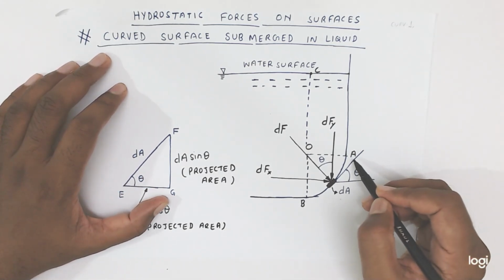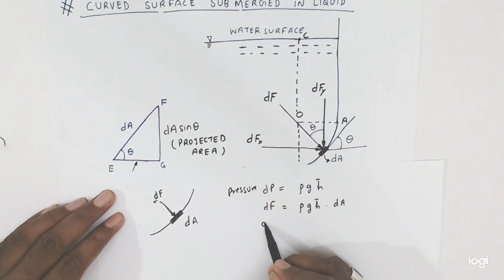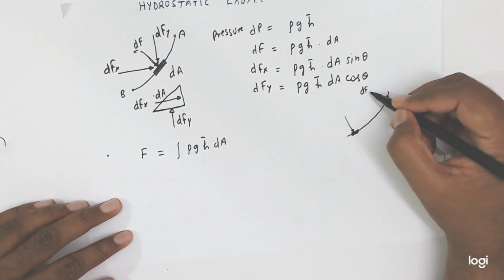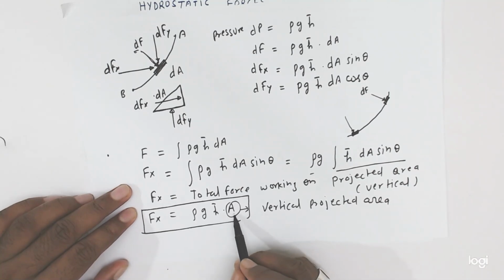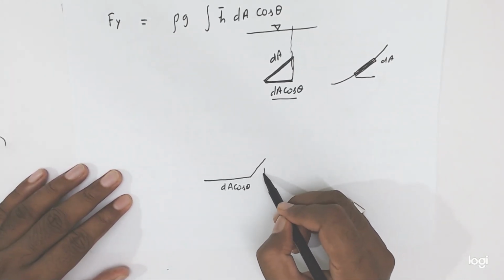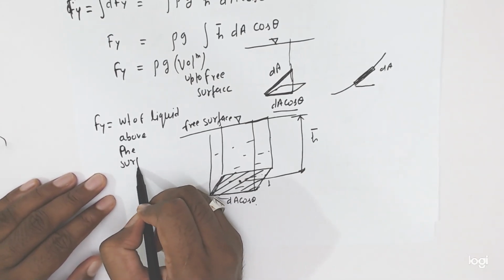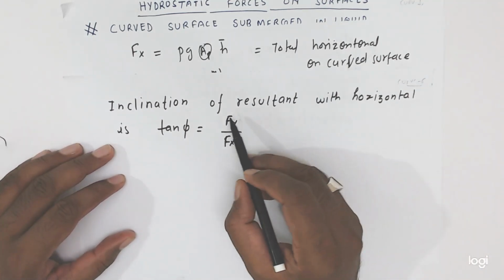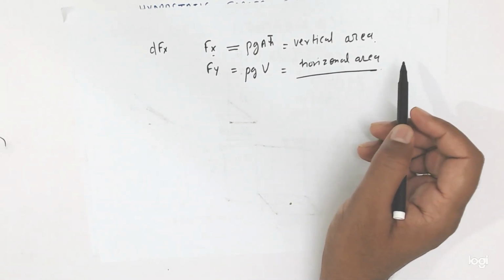Concept of Forces working on curved surface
Chapter -3- hydrostatic forces on surfaces
Mech engineers study,

Mech Engineers Study – is related to mechanical engineering different subject study in detail. Mechanical engineering subjects is cleared by proper understanding of theory and related numerical solving.

Hydrostatic forces on surface – topic to be understand is-

Total pressure, centre of pressure, vertical plane surface, horizontal plane surface, curved surface, total pressure and centre of pressure, what is total pressure and centre of pressure,
What is total pressure, what is centre of pressure, hydrostatic forces, what is hydrostatic forces on surface, hydrostatic forces on vertical surface,
hydrostatic forces on horizontal  surface, hydrostatic forces on curved surface, numerical question on hydrostatic forces on surface,

Mech engineers study,
fluid mechanics,
hydrostatic forces,
hydrostatic forces on surfaces introduction,
hydrostatic forces on plane surfaces,
hydrostatic forces on surfaces,
hydrostatic forces on submerged surfaces,
hydrostatic pressure, hydrostatic law, hydrostatic equilibrium,
explain hydrostatic forces on surfaces,
how to calculate total pressure,
how to find total pressure,
total pressure in fluid mechanics,
centre of pressure,
centre of pressure definition, hydrostatic forces problems,
hydrostatic pressure and forces,
centre of pressure formula, hydrostatic forces problems and sloutions pdf,
centre of pressure and centre of gravity,
vertical plane surface submerged in liquid,
hydrostatic forces on vertical plane surfaces,
hydrostatic forces on curved surfaces,
total pressure on curved surfaces,
numerical on hydrostatic forces on curved surfaces,
hydrostatic forces problems and sloutions,